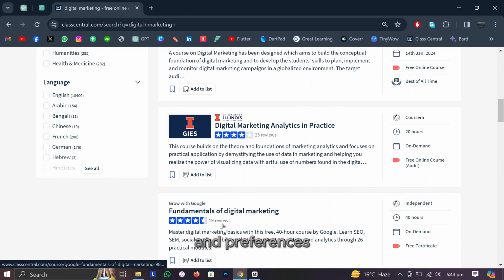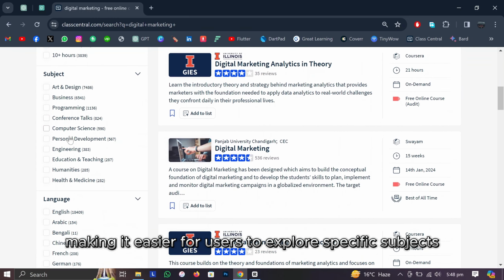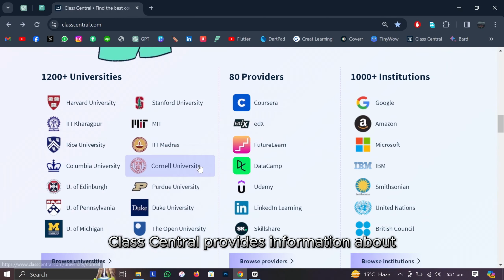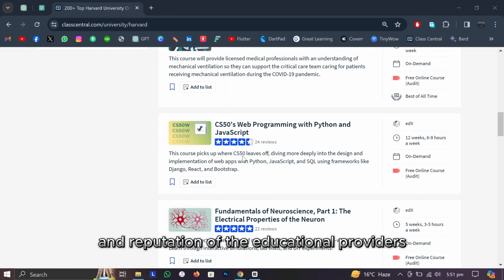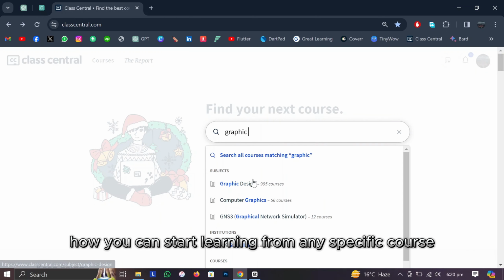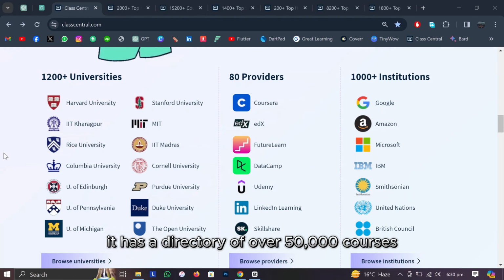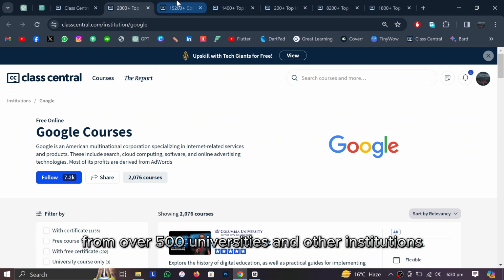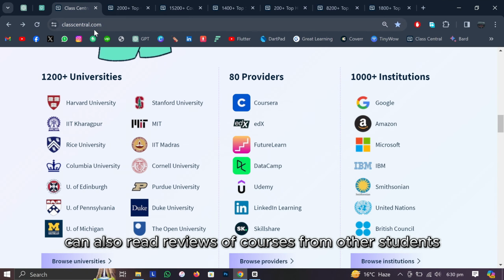FREE Online Courses with Certificates in 2024 ( Secret Hacks!)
Welcome to 𝐓𝐡𝐞 𝐓𝐞𝐜𝐡 𝐓𝐫𝐨𝐨𝐩𝐞𝐫𝐬  !

🚀 Ready to elevate your skills without spending a dime? In today's video, we're diving into the vast world of online learning with Class Central. Discover a treasure trove of courses covering Everything, and the best part? It's all FREE and completely legal! 🌟

𝐕𝐢𝐝𝐞𝐨 𝐓𝐢𝐭𝐭𝐥𝐞: How to Get Paid Online Courses For Free | Online courses free with certificate
online courses
online course for work from home jobs online courses for jobs
online course website wordpress free online courses for girls
online course selling business
online course amazon
paid course
paid course ko free me kaise dekhe
paid courses for free
paid course free telegram channel
paid course video kaise download kare paid course kaise kharide
best online paid course for bpsc teacher paid online training
math online paid course
bsc online paid course
online course free
online course free with certificate
online course freelancing
online course free 2023
online course free malayalam
online course free in tamil
online courses free with certificate malayalam
online courses free with certificate for jobs
online courses free with certificate philippines
online courses free with certificate for medical students
online courses free with certificate for agriculture
online courses free with certificate for biotechnology
online courses free with certificate for mechanical engineering
online courses free with certificate in kannada

Ready to embark on a journey of continuous learning? Don't miss out on our upcoming tutorials and tips!
Thanks for joining us on this learning adventure. Let's unlock that potential together! 🚀🔓

𝑺𝒐𝒄𝒊𝒂𝒍 𝑴𝒆𝒅𝒊𝒂